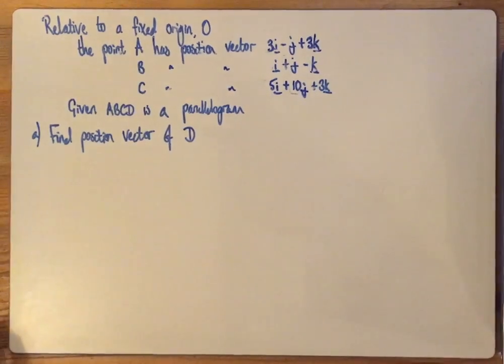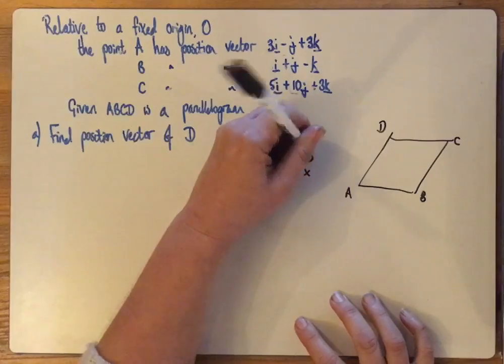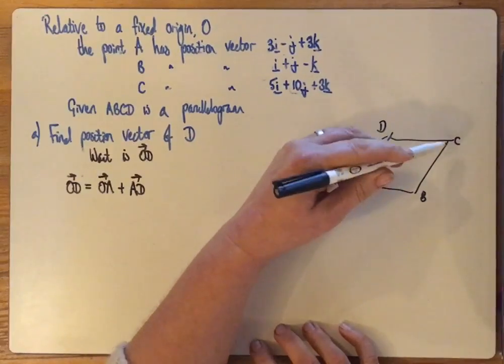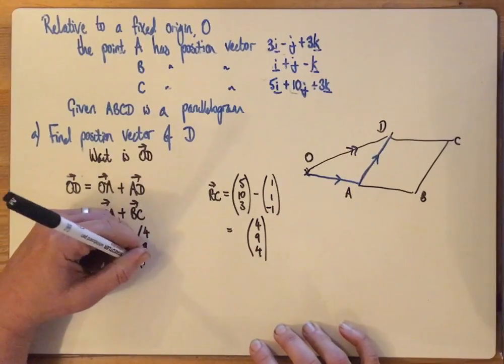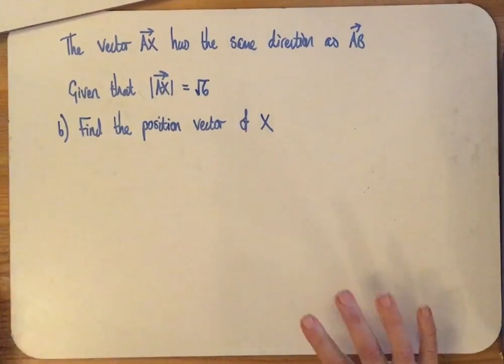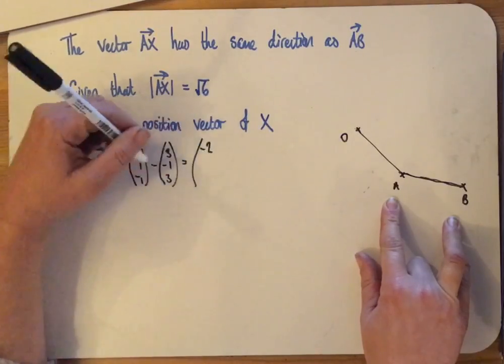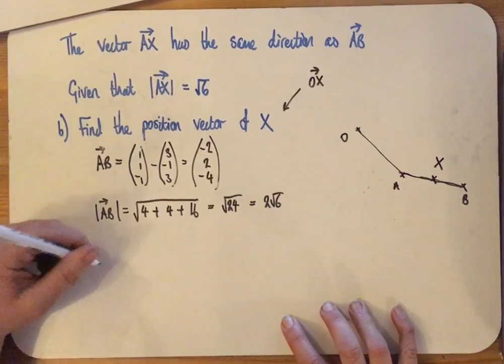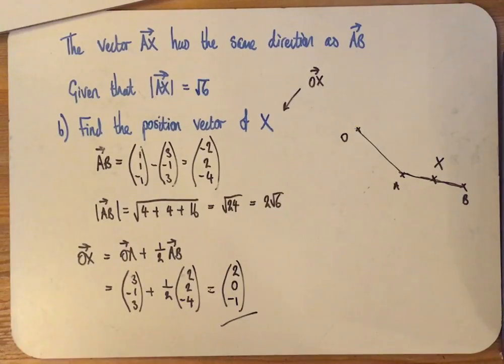4 Using Vectors Example 1